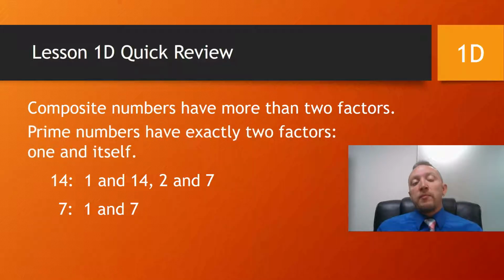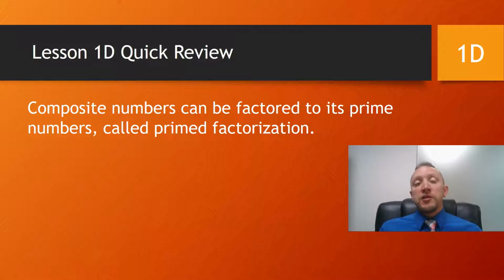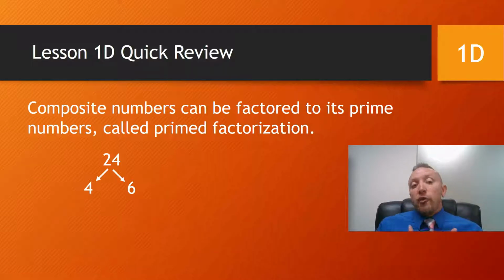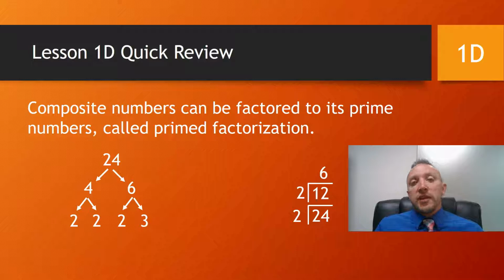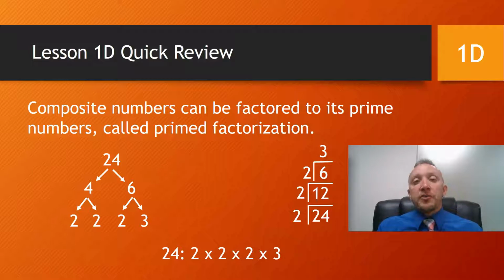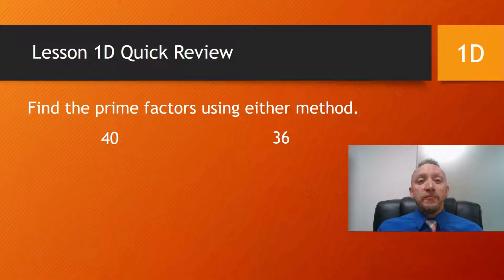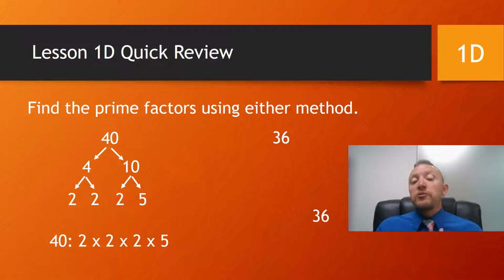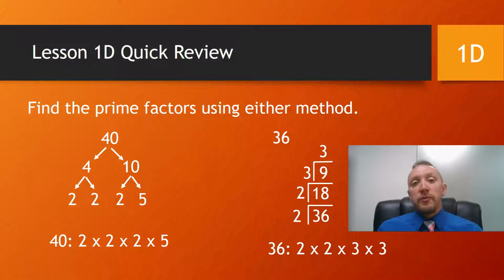Lesson 1D Quick Review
In this video we review prime factorization.